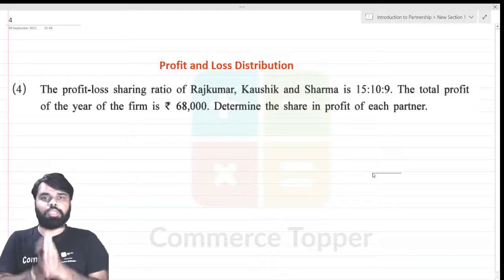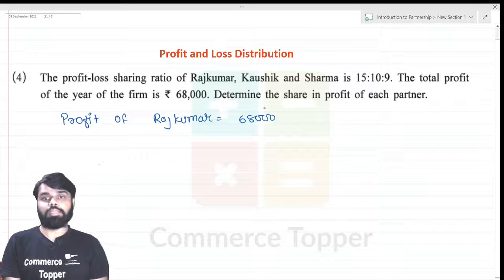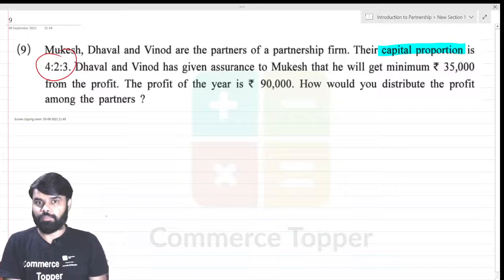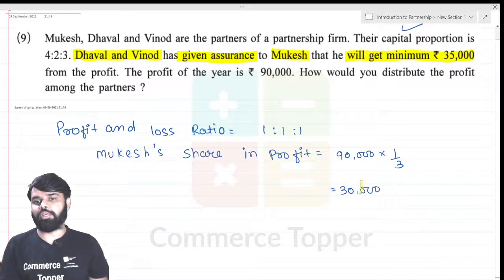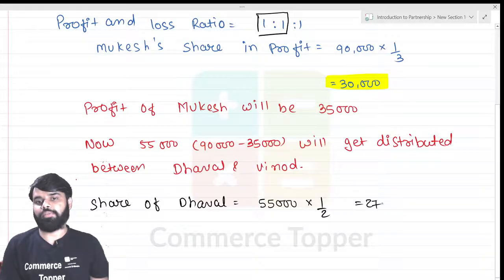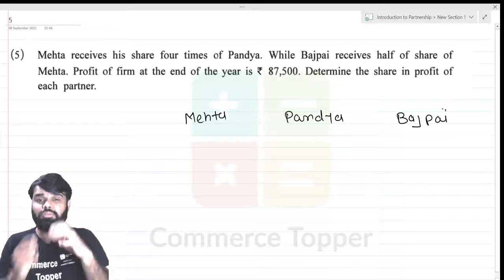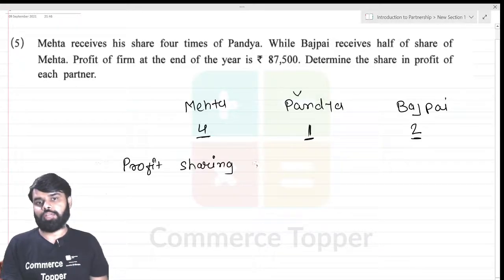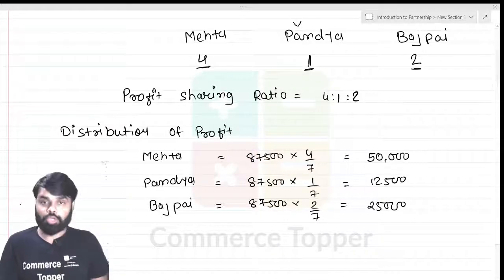STD : 12 II Accounts II Introduction To partnership II Part - 1